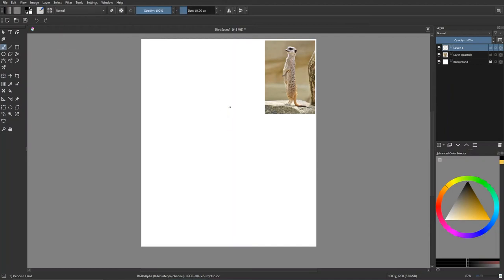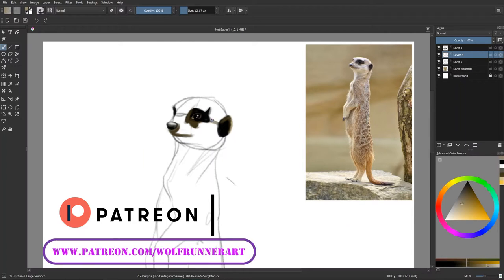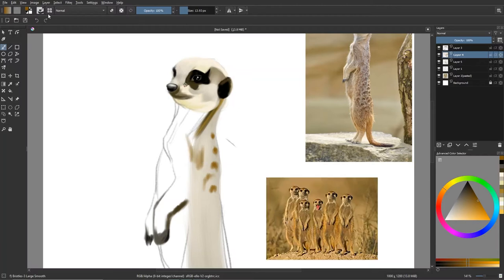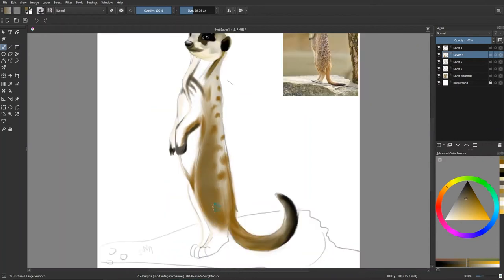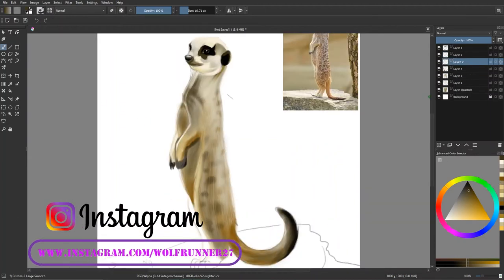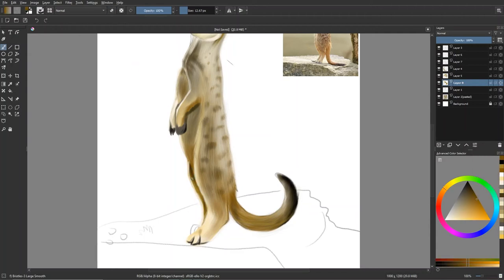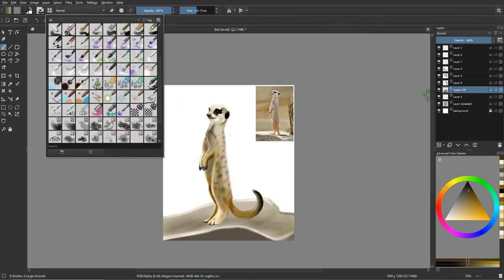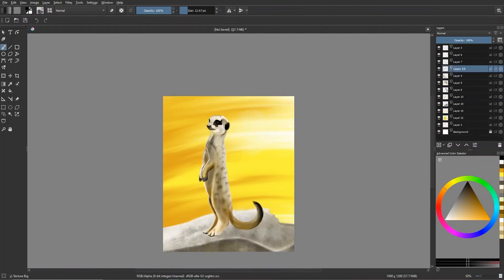Quick draw! Another fluffy thing!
In this video, I drew a little meerkat! Of course I had to throw in some animal facts along the way, as is the usual. Used a different method for the background, so that was fun!